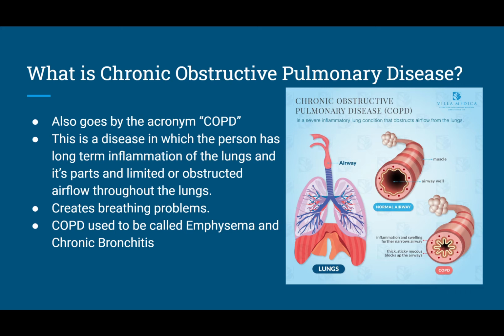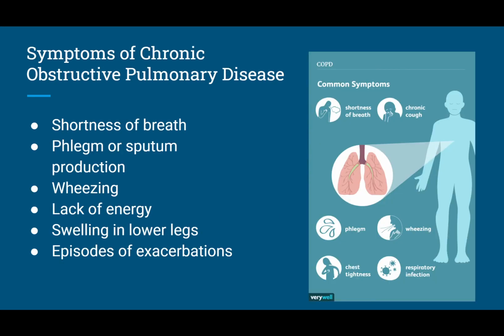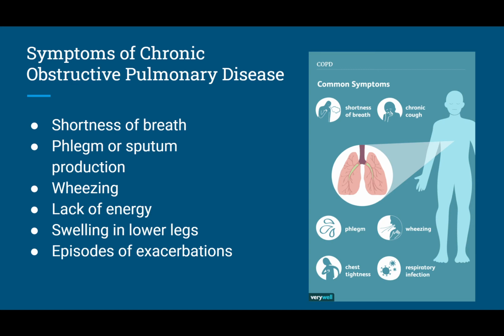A brief look at Chronic Obstructive Pulmonary Disease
A presentation for Science and Technology, Juraj Mistina.